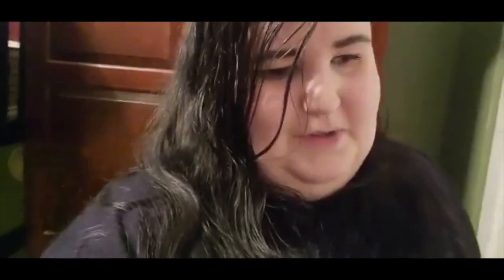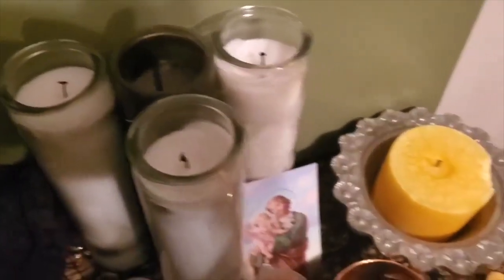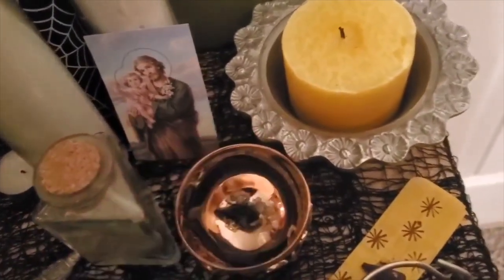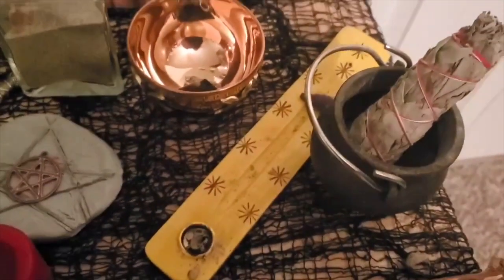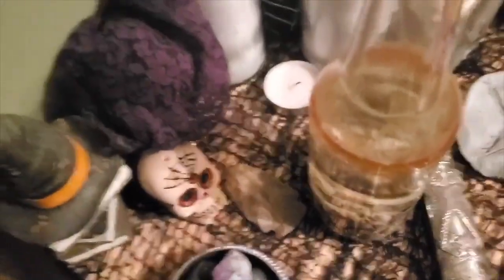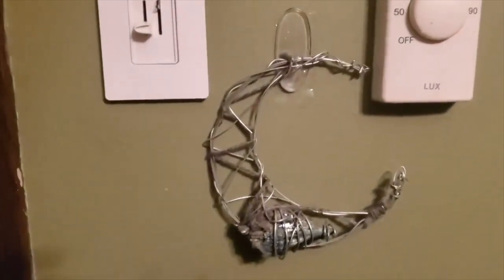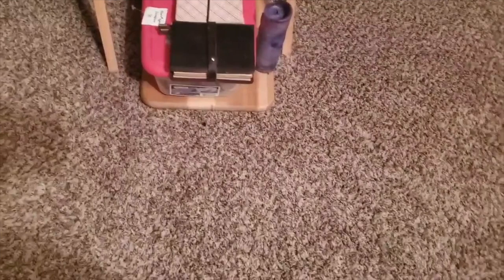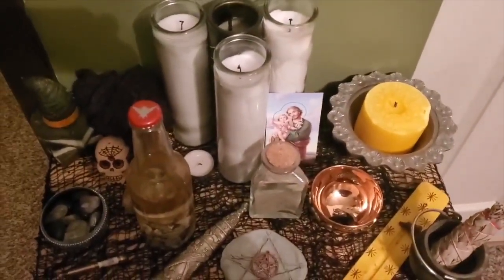🌛2020 ALTAR TOUR🌜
So my laptop died and didn't want to do YouTube and I had to wait for a while til I got a new computer (I got a MacBook Pro and it works wonders) and I decided to do an updated altar tour!! I hope you enjoy!!